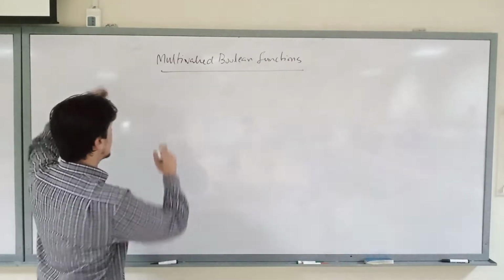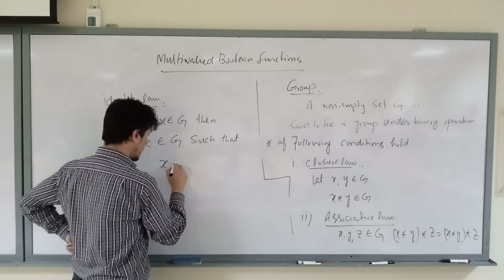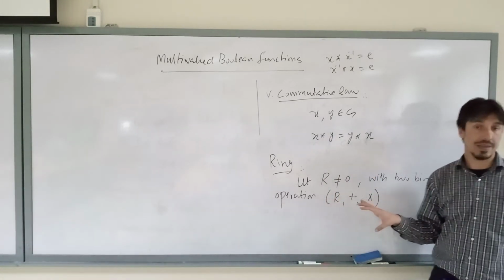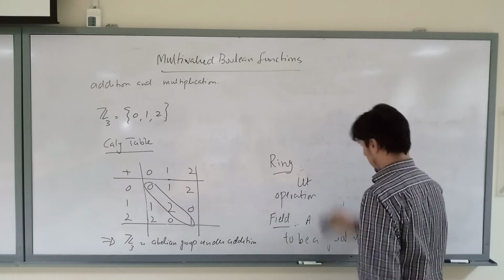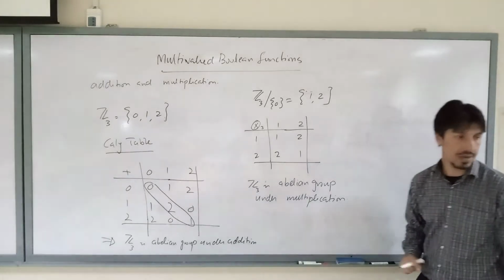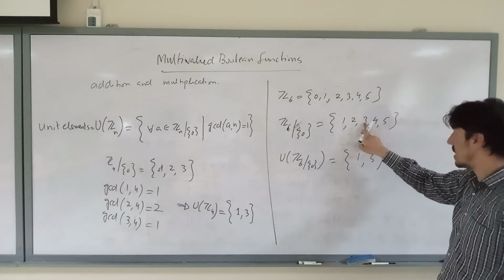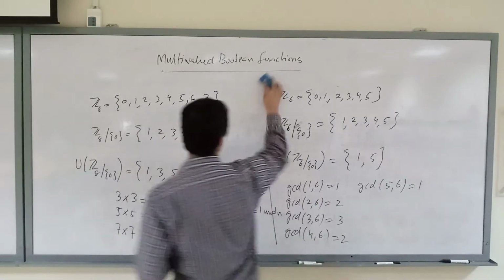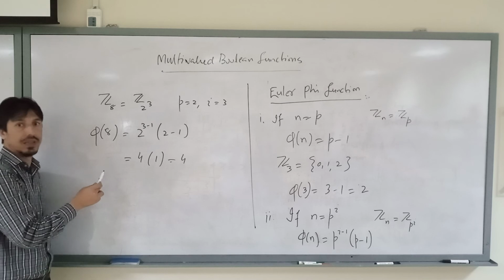Modulo Classes and It's Applications in Cryptography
Basics for the construction of Multivalued Boolean Functions